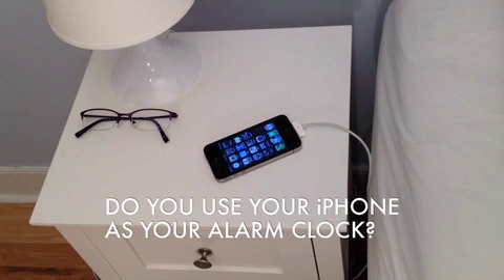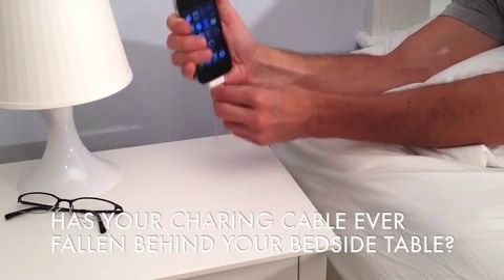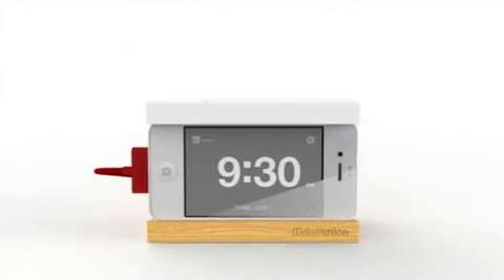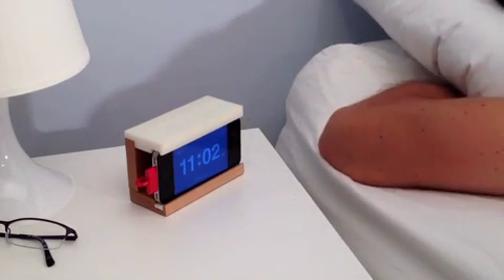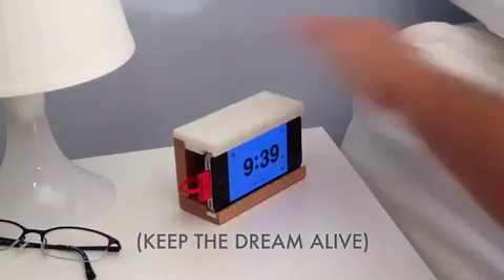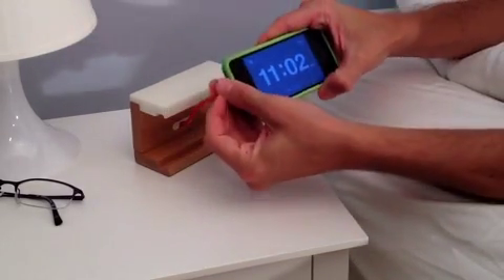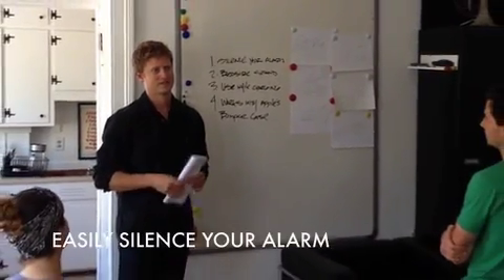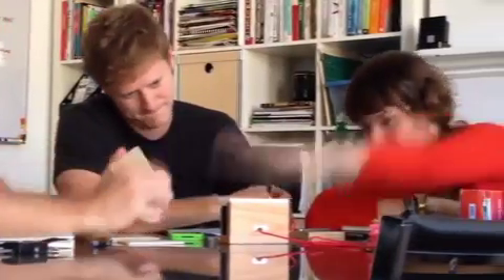Snooze: Turn iPhone into your dream alarm clock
Snooze is our iPhone alarm dock with slap-happy snooze bar. We were tired of fumbling for our iPhone alarm in the morning, so we created Snooze -- the bedside stand with a big, functioning snooze bar. It creates a home for your iPhone and cable, so no more knocking your iPhone off of the nightstand or turning your alarm off by accident -- the rubber top of Snooze lets you easily quiet your alarm or incoming phone calls. OH yeah, and it includes a our Snooze Alarm + Clock Display app for free :)